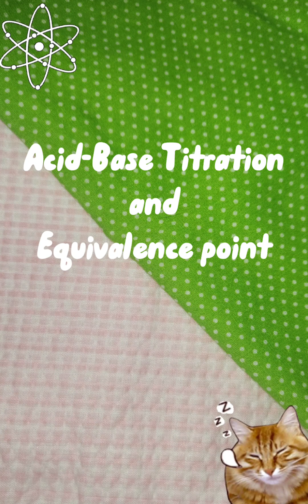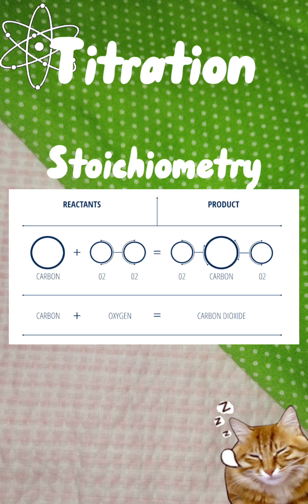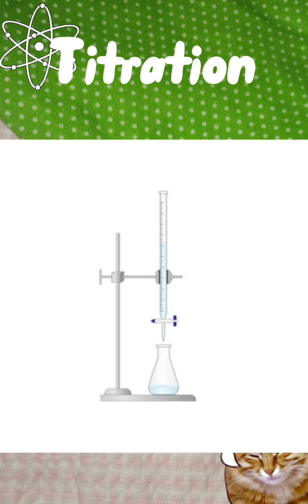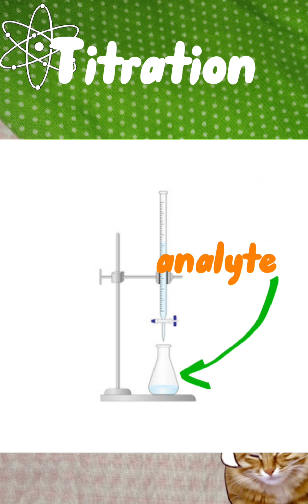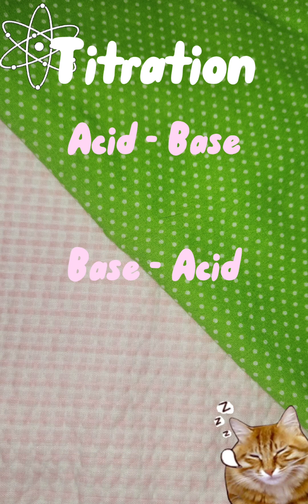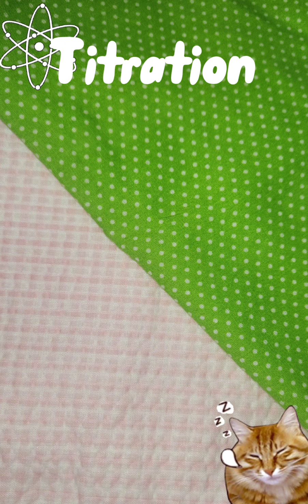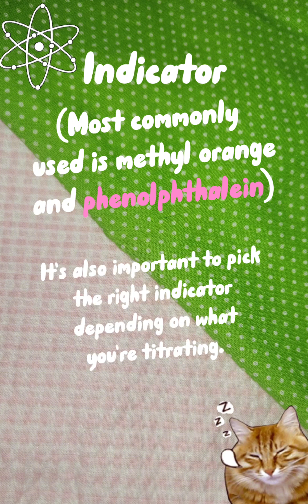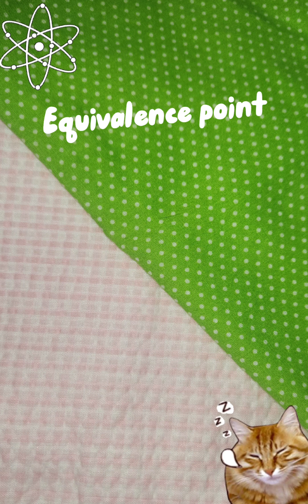Acid-Base titration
this was a requested topic, please feel free to recommend specific related topics for me to make a video on!